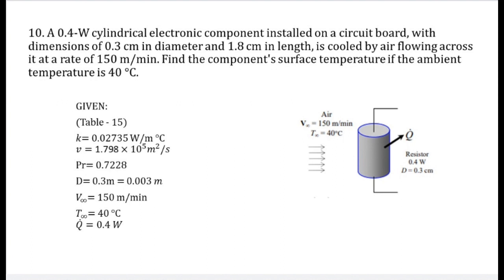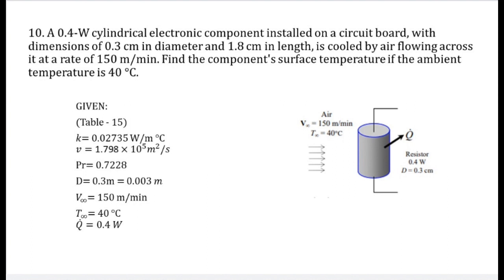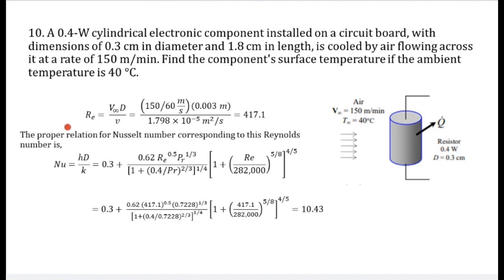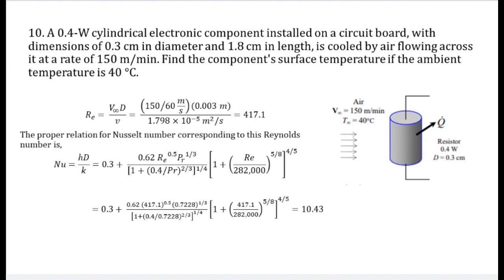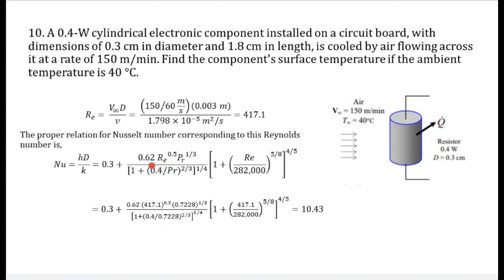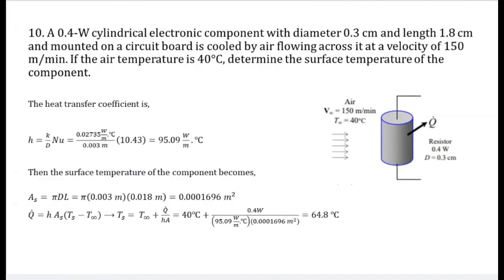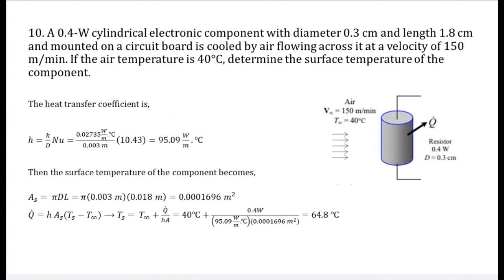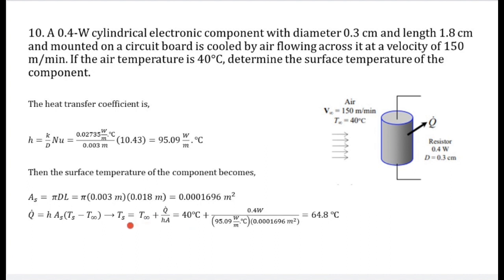CARMONA | Flow Across Cylinders And Spheres | 2BSABE-B